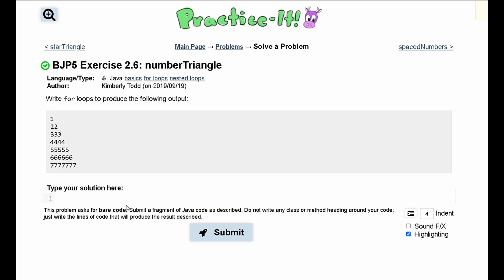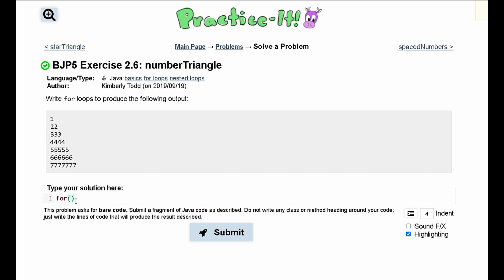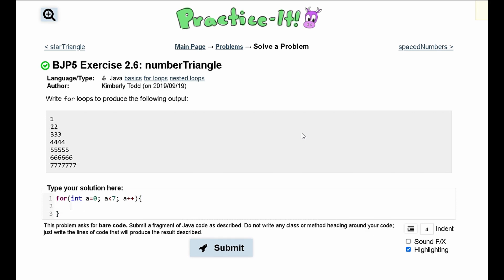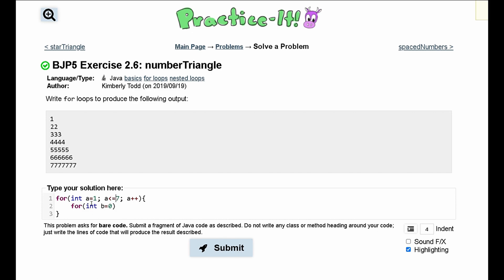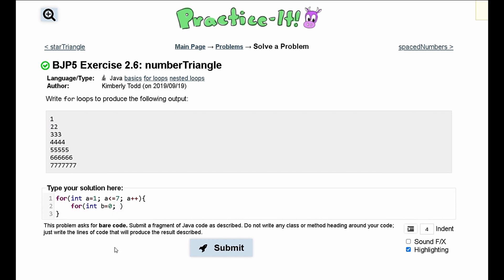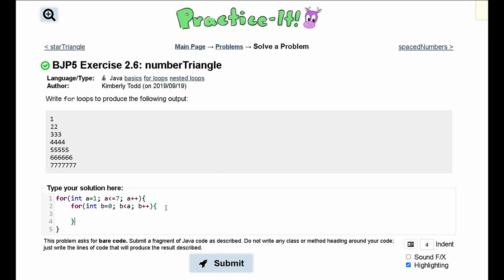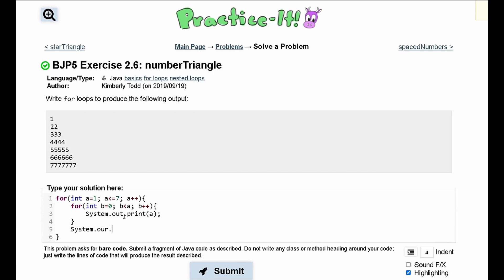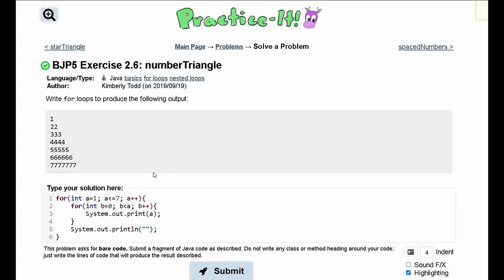Java Practice It || 2.6 numberTriangle || nested for loops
Question:
Write for loops to produce the following output:
1
22
333
4444
55555
666666
7777777